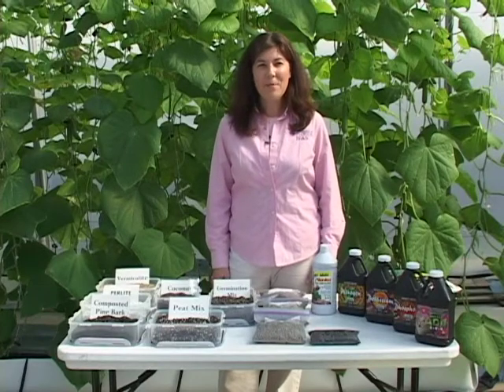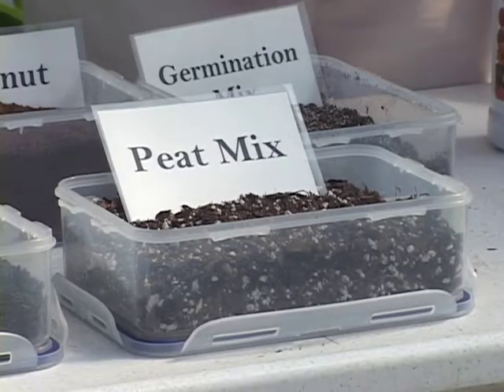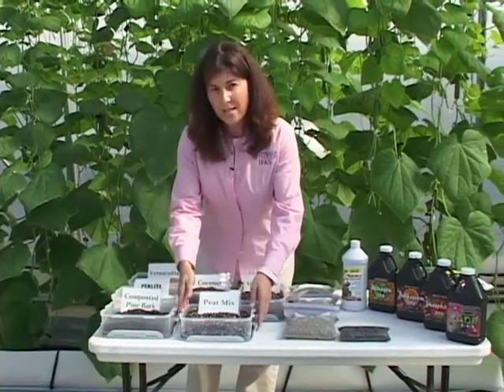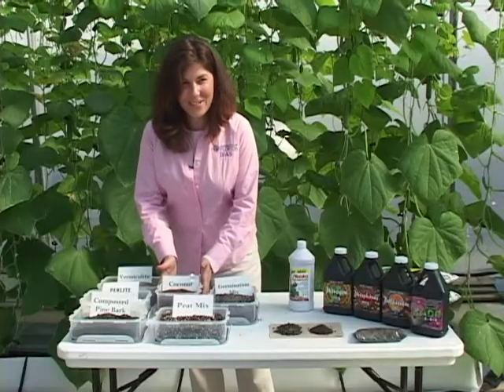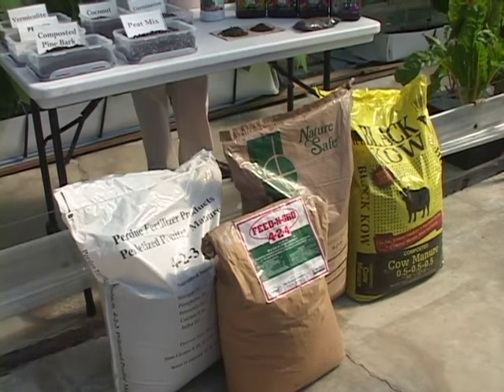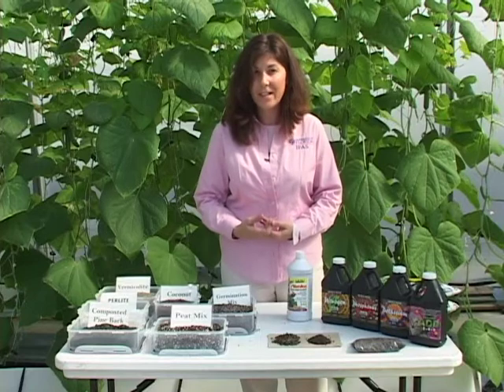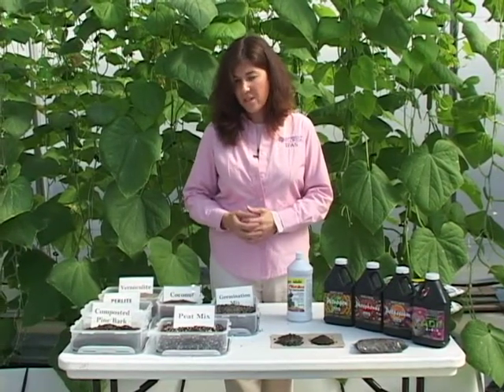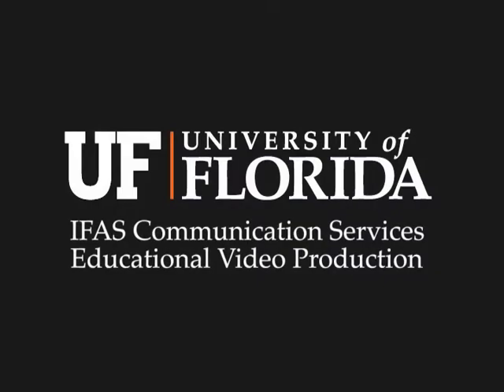Organic Vegetable Production - Media and Fertilizer for Organic Greenhouse Production